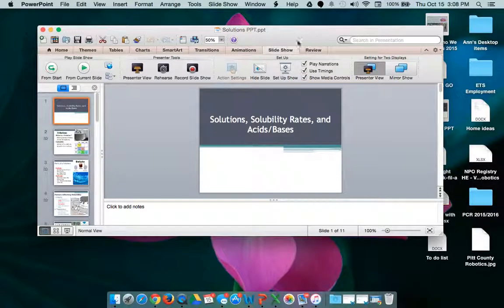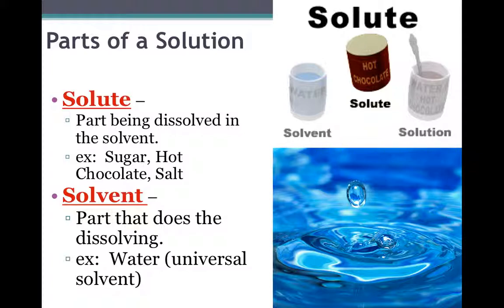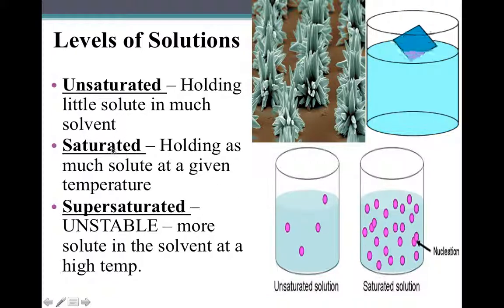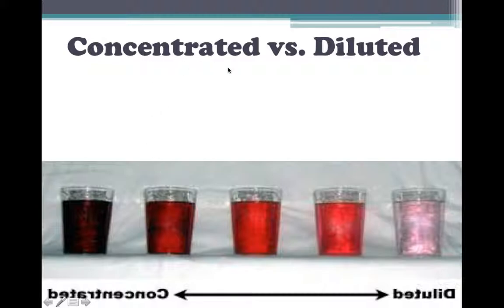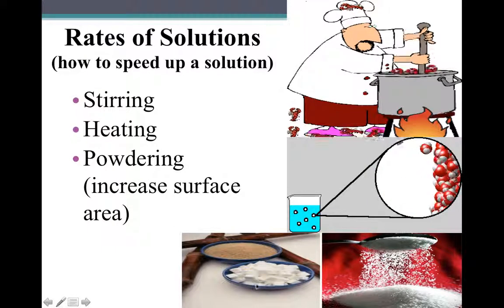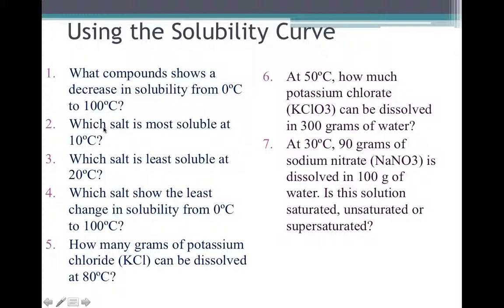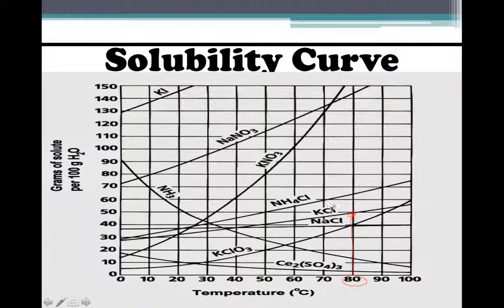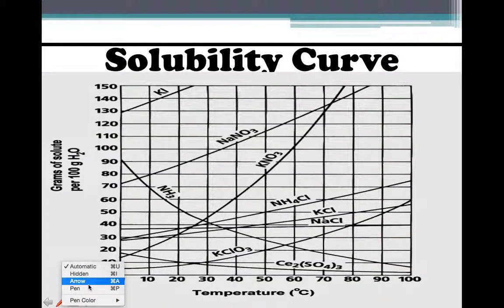Solutions Voice over